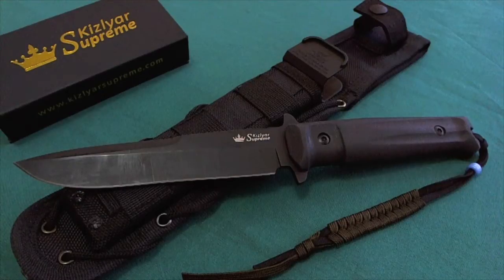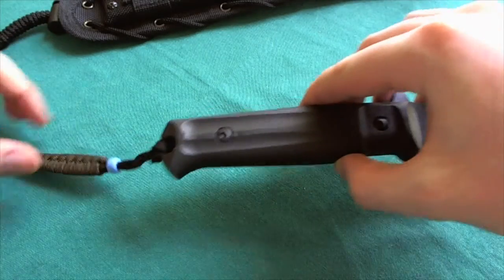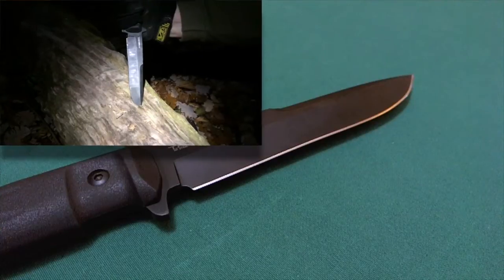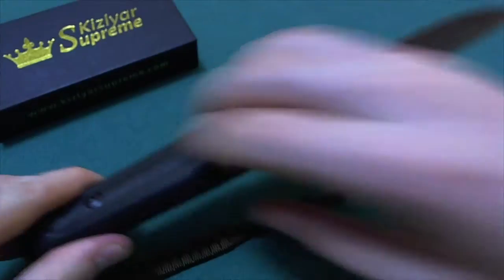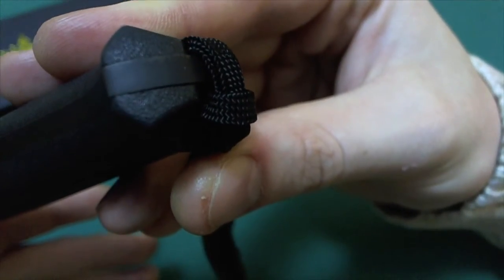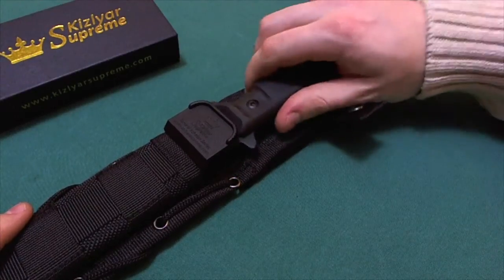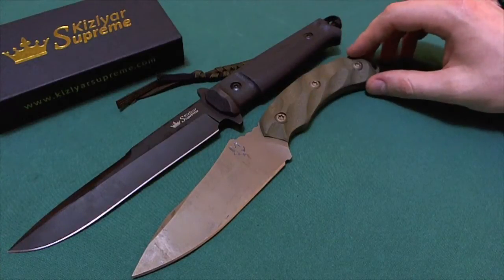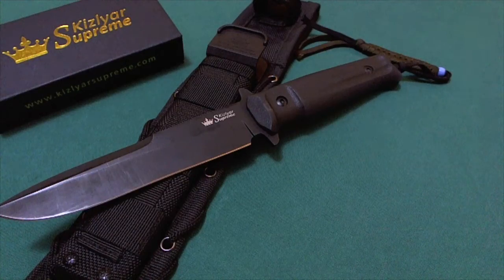Kizlyar Supreme Trident Review - Comrade in Arms!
This is my review and outdoor testing of the excellent Kizlyar Supreme Trident in D2 Steel, a nice 6 inch tactical fixed blade out of Russia.
Recommended Retailer